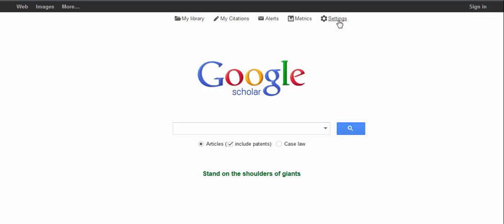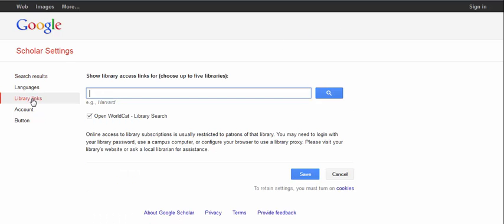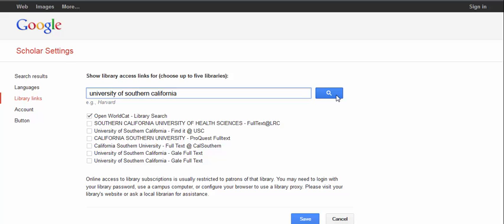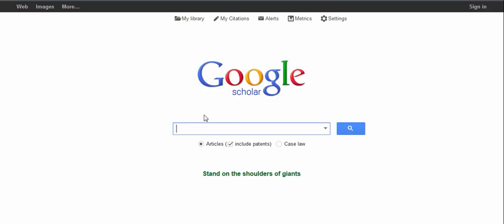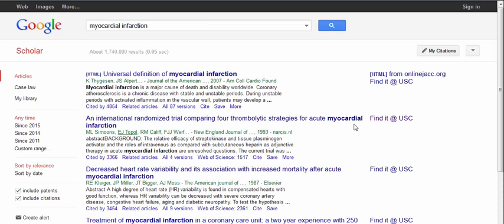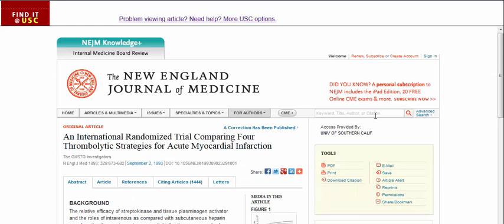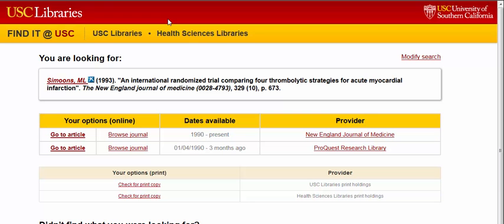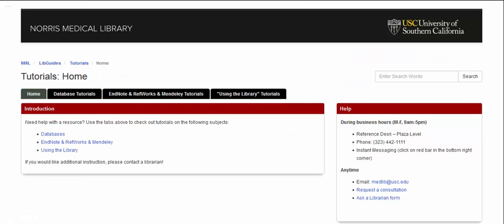Find it At USC: Customize Your Google Scholar Settings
This video demonstrates how to customize your Google Scholar settings in order to access full text articles available through the Norris Medical Library.